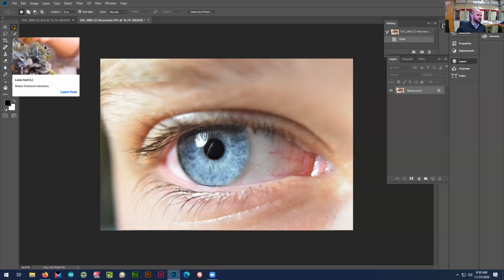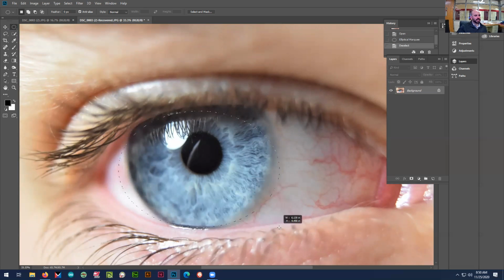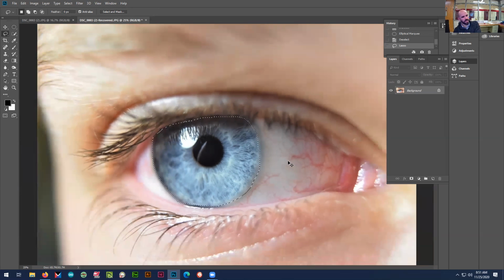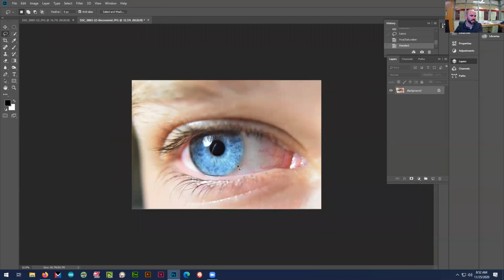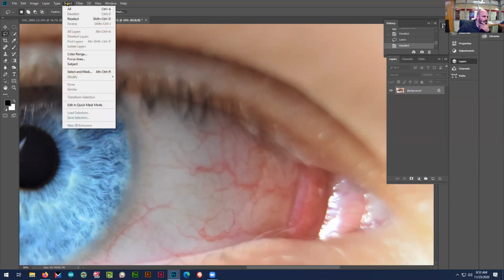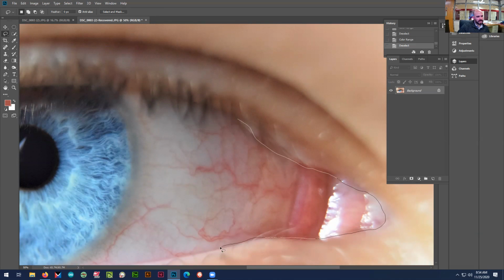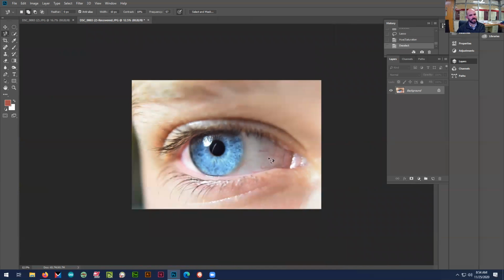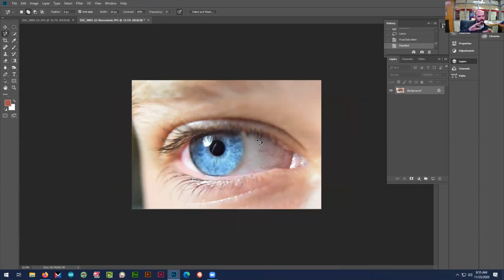Selection Tools in Photoshop For photography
Some basic selection and modification tools in Photoshop for photography colorization